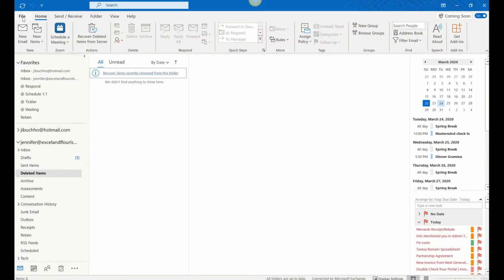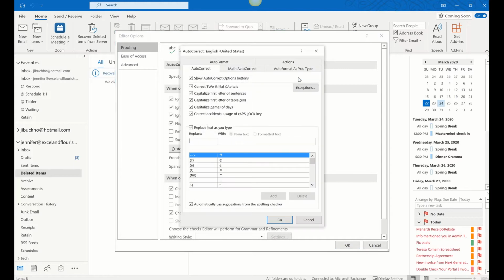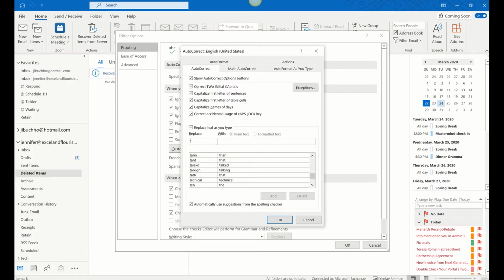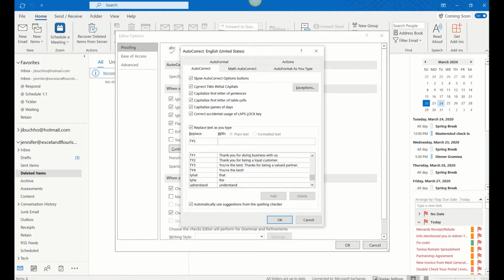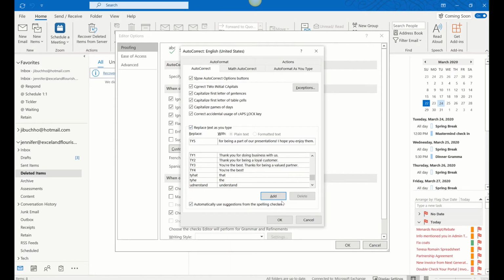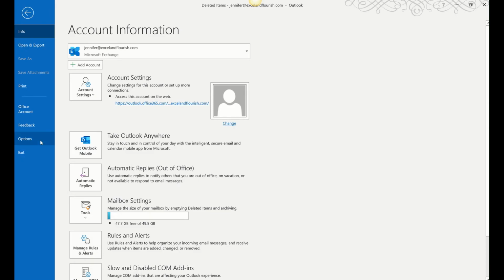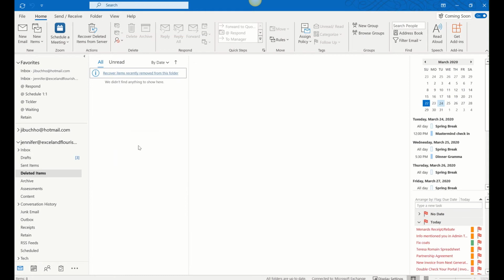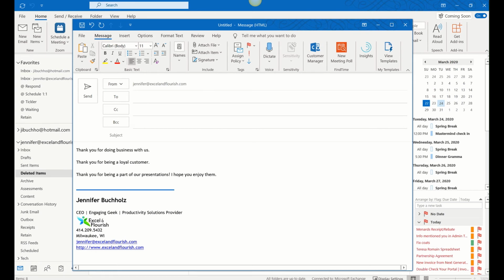Get Streamlined: Autocorrect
A simple code or hotkey can be used across all Microsoft products - Autocorrect can add a couple lines of text with just a simple code.